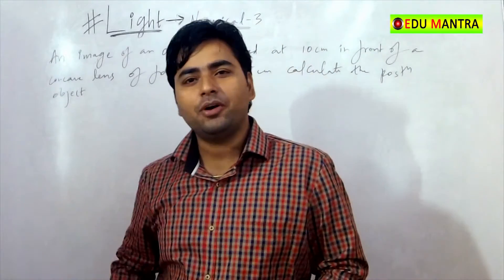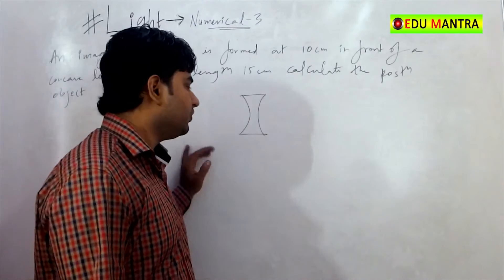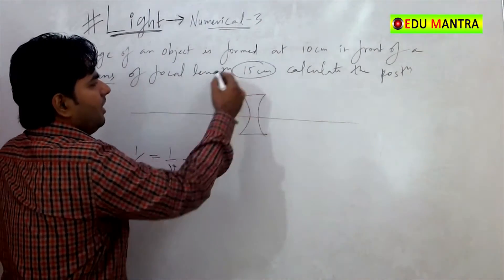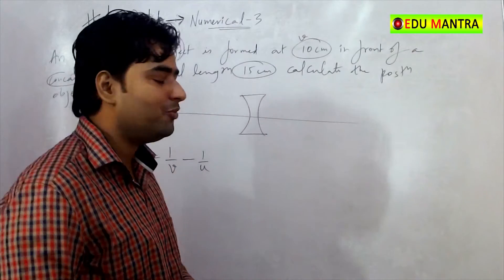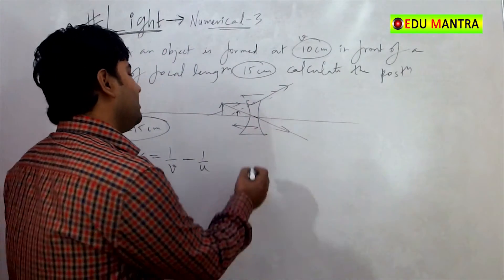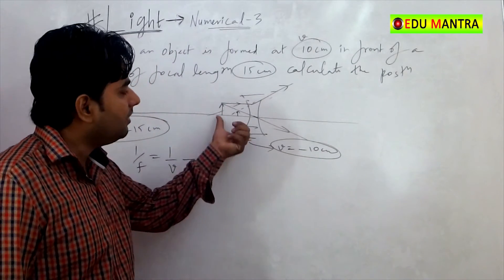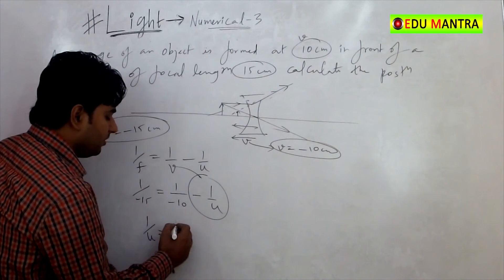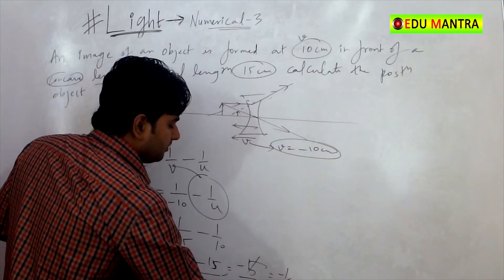LIGHT NUMERICAL-3 (CBSE PHYSICS LECTURES CLASS 10)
X CBSE PHYSICS  LECTURES IN HINDI. CBSE LECTURE CLASS 10
LIGHT. X CBSE  BEST PHYSICS TEACHER